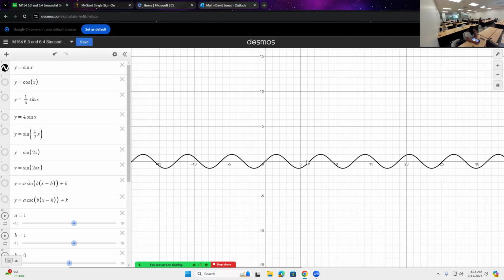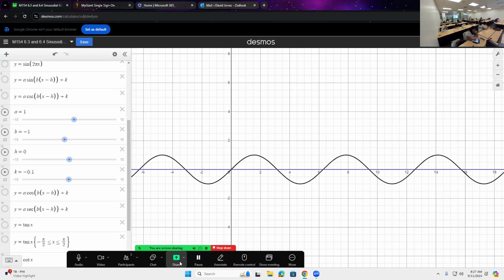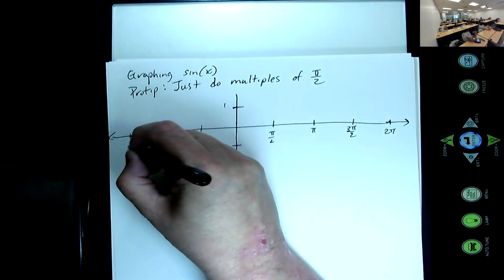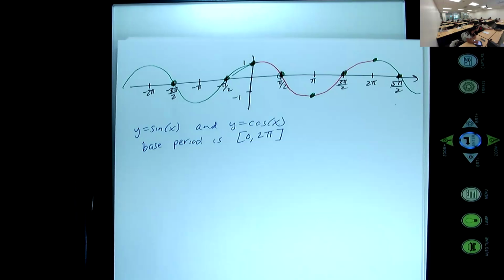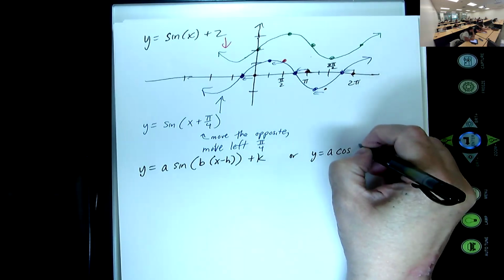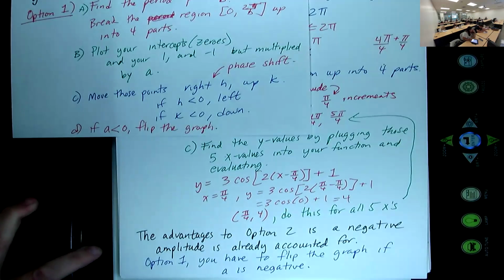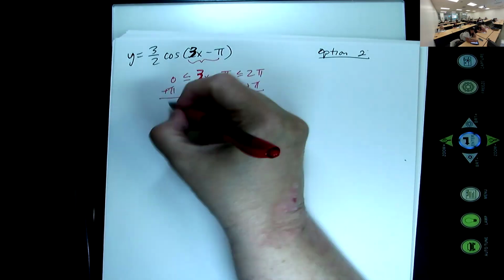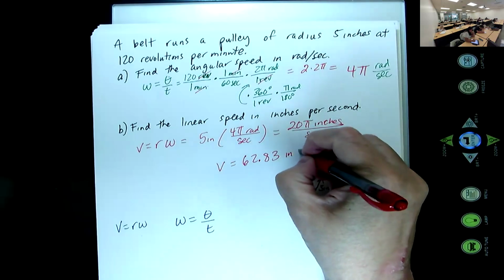Math 054 PreCalc B Fall 2024 6.3 6.4 Graphing Sine and Cosine Waves